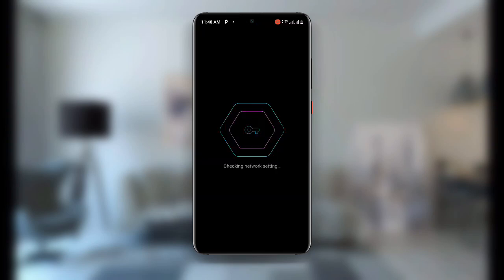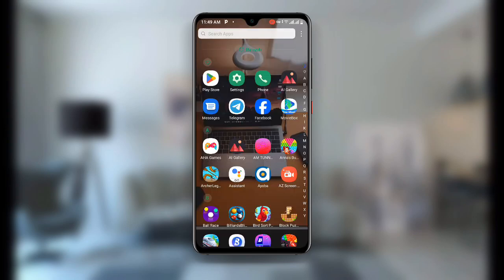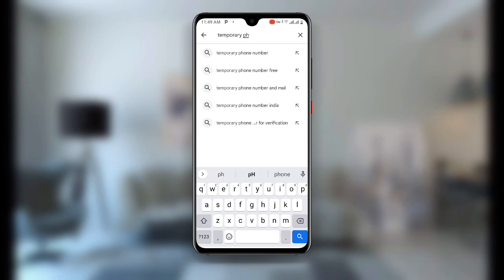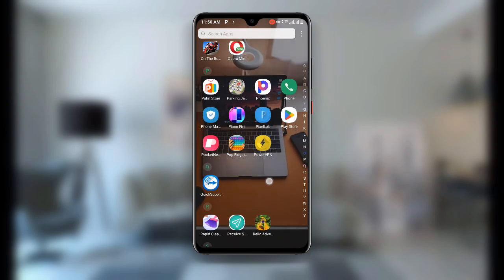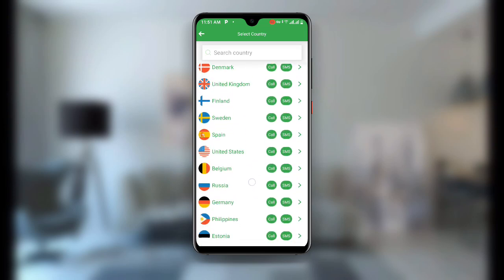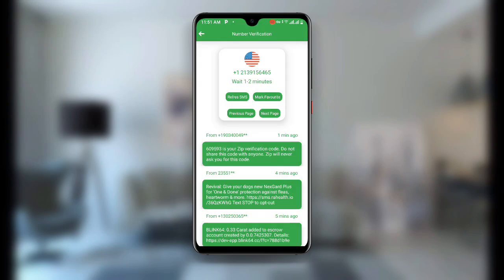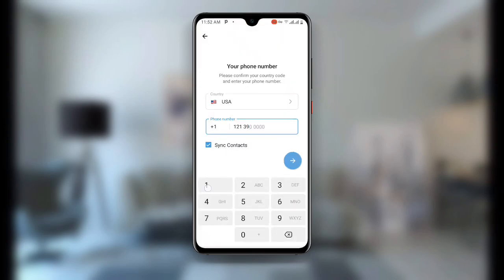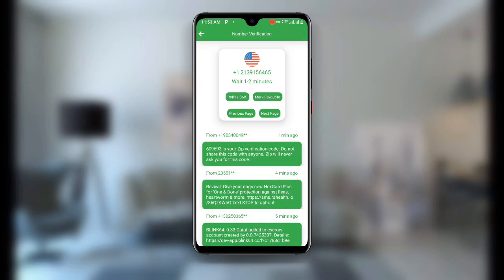NEW! How To Create Unlimited Telegram Accounts 2024 | Telegram Without Phone Number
In this tutorial, we will show you how to easily create unlimited Telegram accounts without any hassles or limitations.
Follow our step-by-step guide and start enjoying the benefits of multiple Telegram accounts for various purposes.

free virtual number for telegram 2024
how to create unlimited telegram account
how to create telegram account without phone number create
multiple telegram account without phone number how to get free telegram account
how to create a new account in telegram
how to make a telegram account without phone number
how can i create telegram account without phone number
how to create telegram account without using phone number
create unlimited telegram account 2023 how to create free telegram account with usa number how to create unlimited telegram account 2023
how to get free usa number for telegram 2023
how to use telegram without phone number 2023
use telegram without phone number 2023
free telegram number 2023
free telegram account 2023